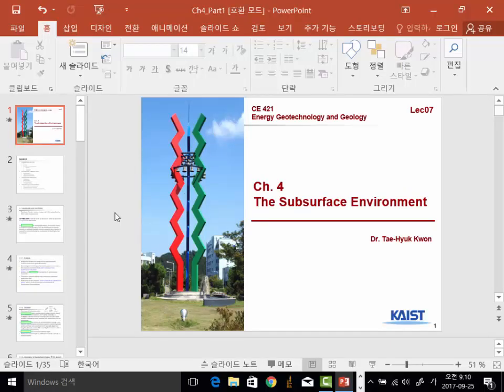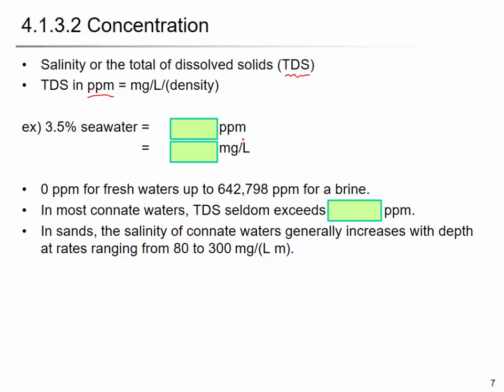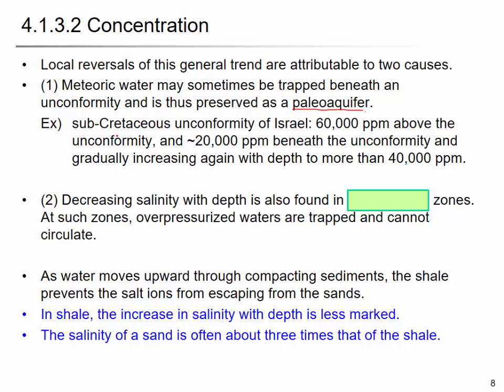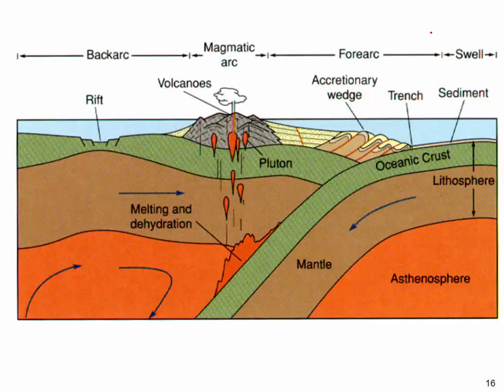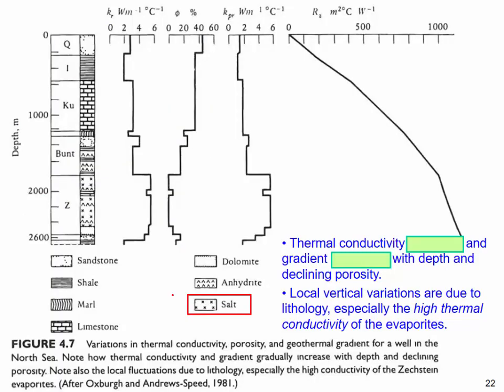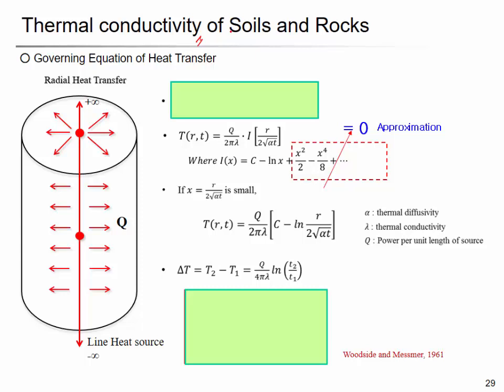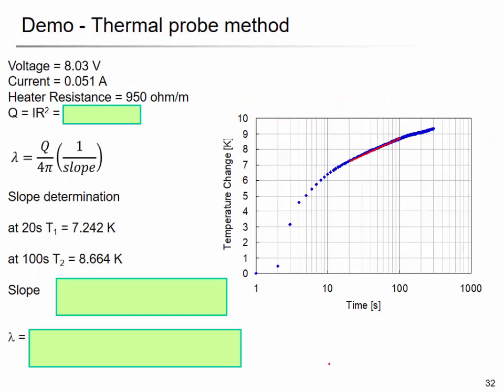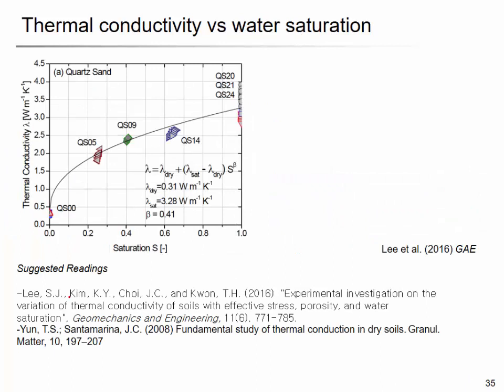CE421 Energy Geotechnology and Geology - Lec 07: The Subsurface Environment (1)